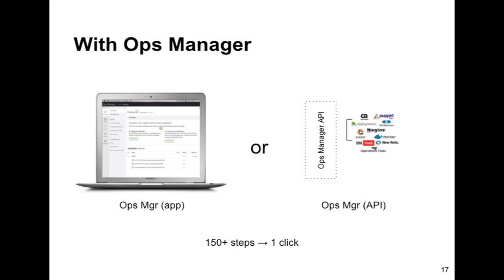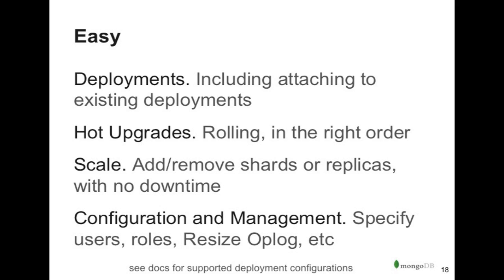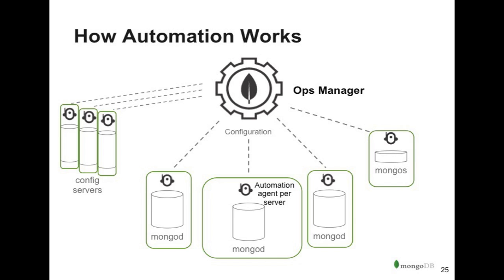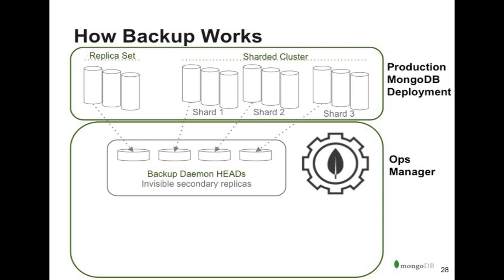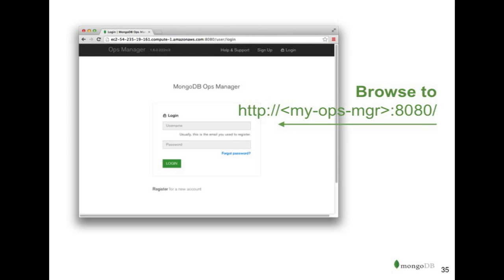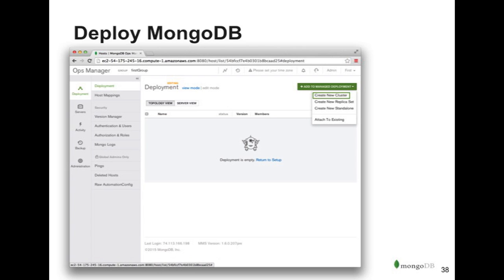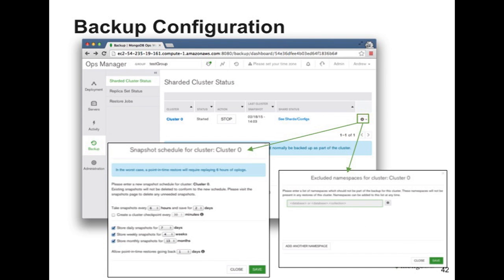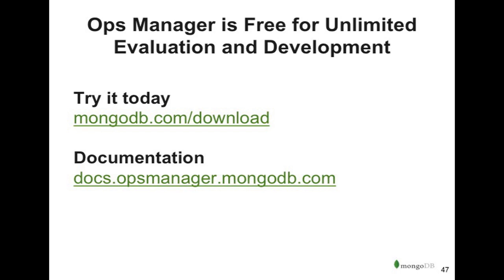Webinar Introducing Ops Manager